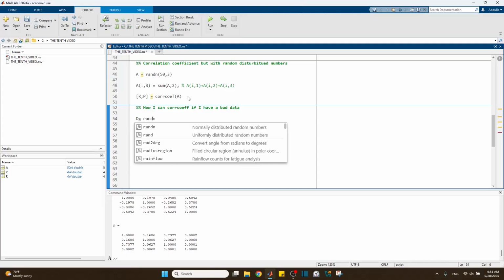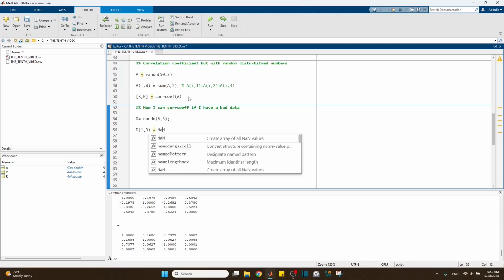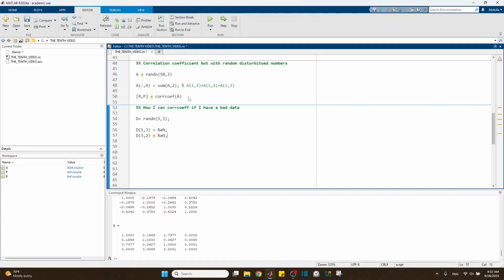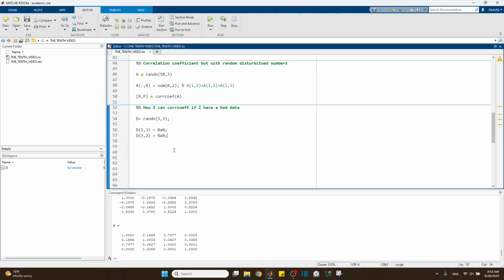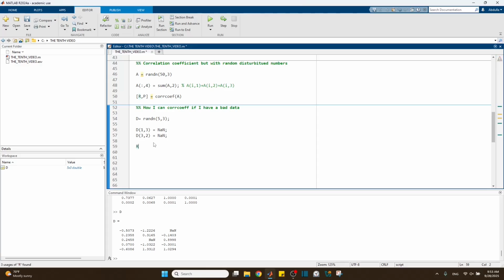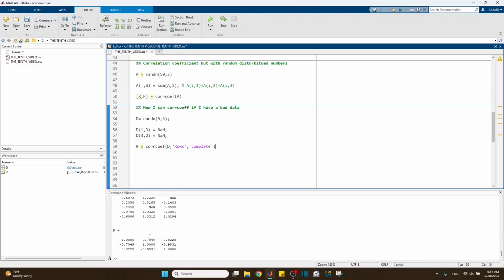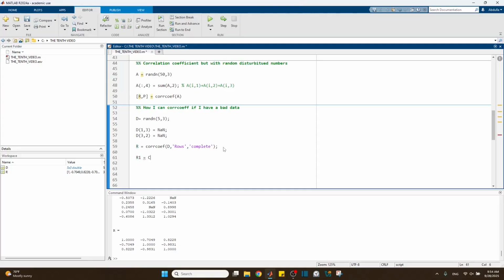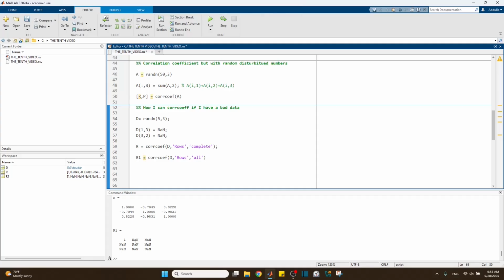MATLAB Tutorial: Fixing NaN Errors in Correlation Matrices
In this episode, we explain how MATLAB handles missing data (NaNs) when computing correlation coefficients using the corrcoef function, following MATLAB Help documentation as the primary reference.

We introduce NaN values into a dataset, observe how MATLAB treats them by default, and then compare the 'Rows','complete' and 'Rows','all' options to understand how missing data affects correlation results.

🔍 What you’ll learn in this video:
1️⃣ Introducing NaNs into a Matrix

How NaN represents missing or invalid data in MATLAB

Why MATLAB still displays matrices containing NaNs

Common real-world reasons for missing data

2️⃣ Default Behavior of corrcoef

What happens when NaNs are present

Why correlation results can become undefined

How NaNs propagate through calculations

3️⃣ Using 'Rows','complete'

How MATLAB removes entire rows containing NaNs

Why this is useful for clean statistical analysis

When this option is appropriate for hypothesis testing

4️⃣ Using 'Rows','all'

How MATLAB includes all rows, even those with NaNs

Why the resulting correlation matrix contains NaNs

How this option helps diagnose data quality issues

5️⃣ Practical Data Analysis Insight

Choosing the right NaN handling strategy

Avoiding misleading correlation results

Best practices when working with real datasets

📐 MATLAB functions and options used:

randn

NaN

Matrix indexing

corrcoef

'Rows','complete'

'Rows','all'

📚 Primary Reference: MATLAB Help Documentation (corrcoef – Missing Data Options)